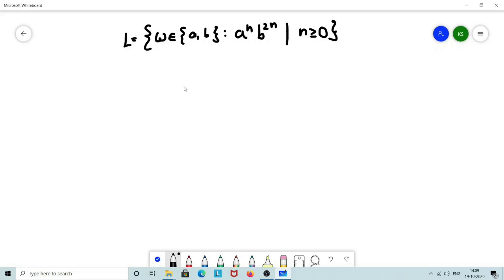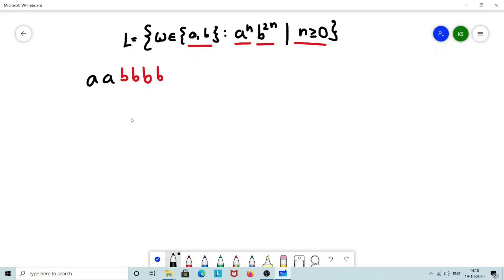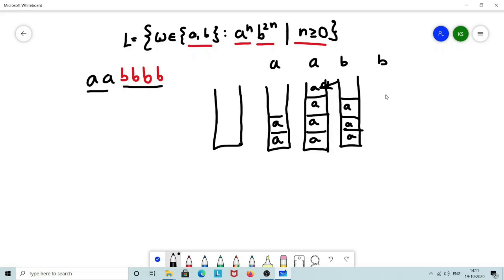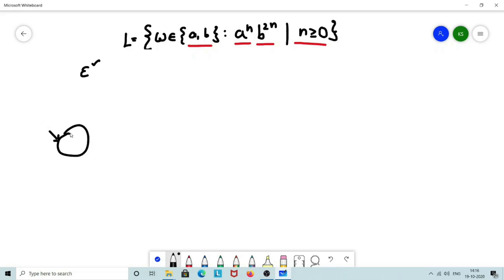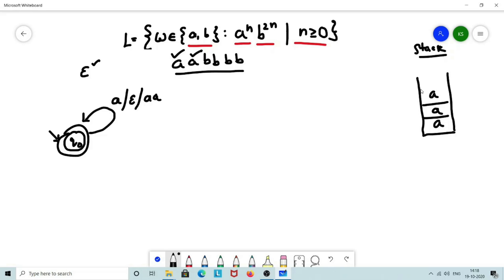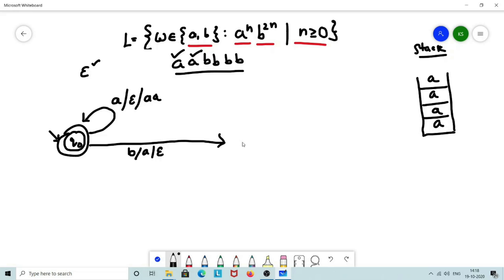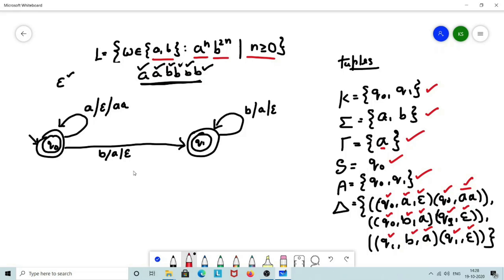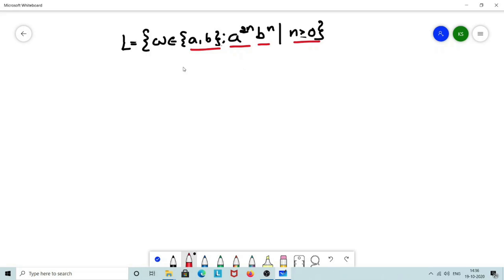VTU ATC (18CS54) [PDA problems part4](M3 L5)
This video contains a lecture on designing PDA for CFL

KAUSHIK K S, Department of Computer Science and Engineering, Canara Engineering College, Mangaluru.